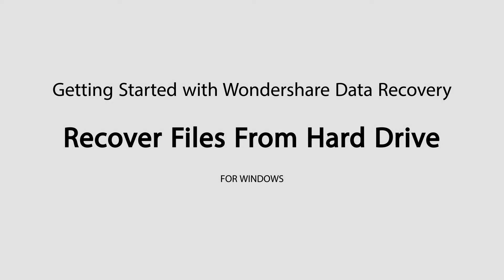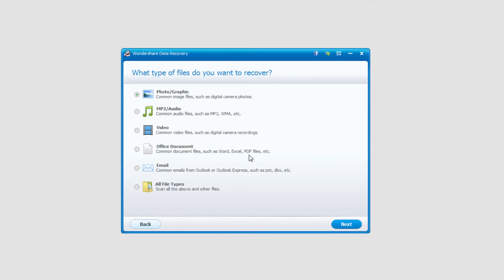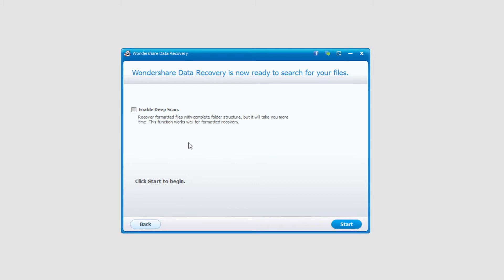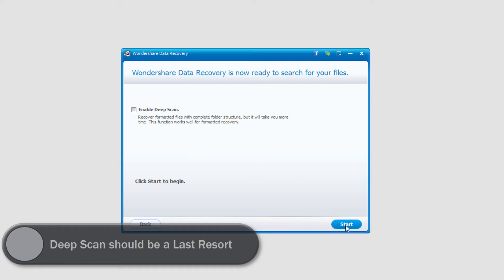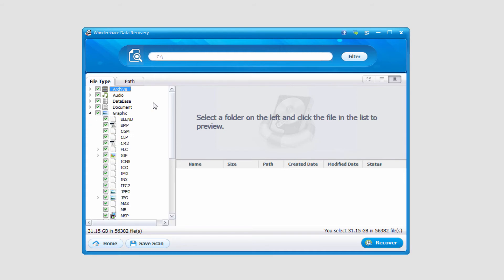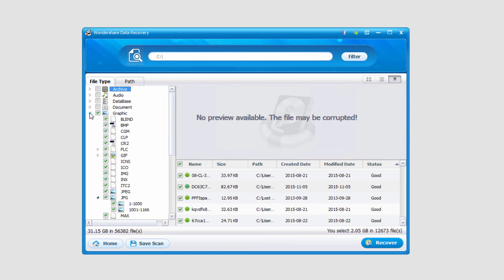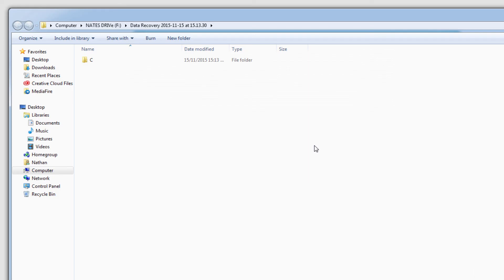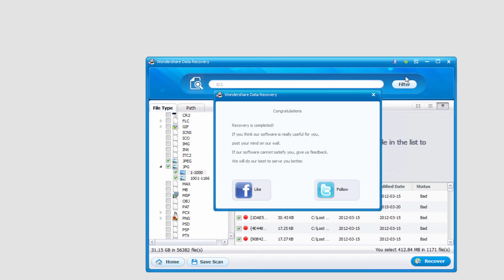Data Recovery (Windows): Recover Deleted Files from the Local Hard Drive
1. Launch Wondershare Data Recovery (Windows)
2. Go on with the Wizard Mode by clicking "Next"
3. Select the file types to recover (or all)
4. Select the Path or the logical Partition where you lost your data and then click "Next"
5. Decide whether a Deep Scan or Raw file recovery is needed.
6. Start to scan
7. Preview the founded files and select the ones you want to recover
8. Click "Recover" to get your lost files back